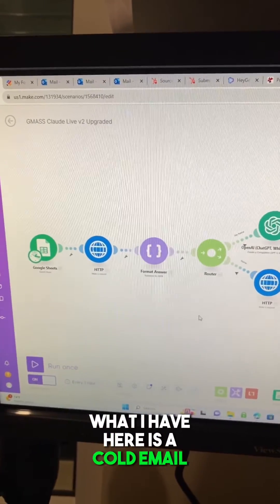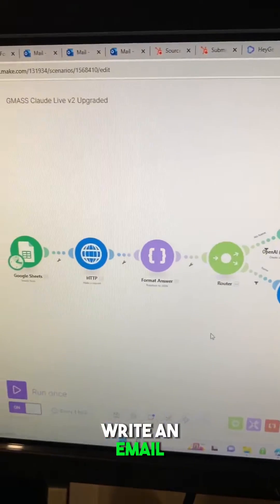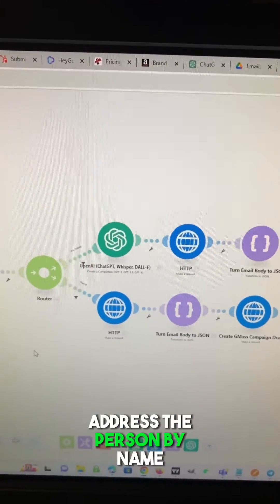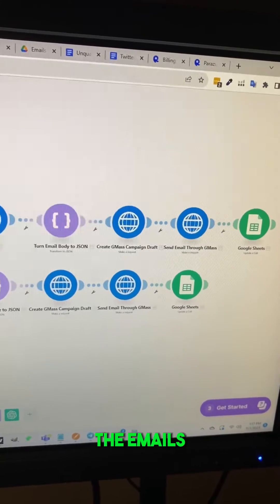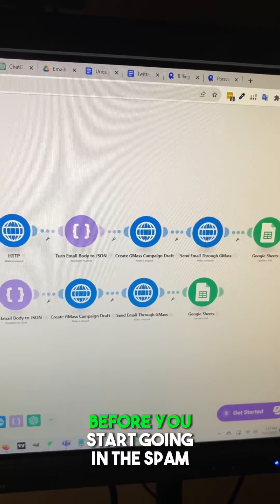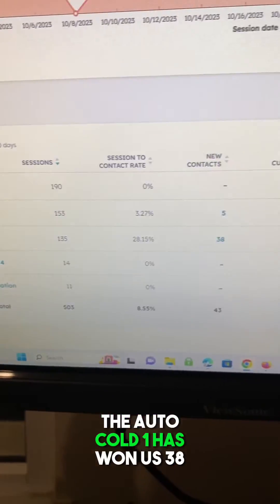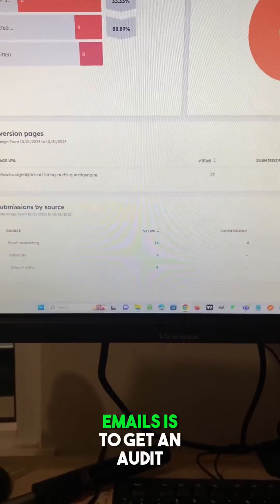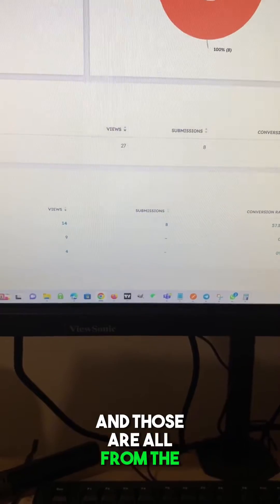How We Get 6x ROI From A.I. Cold Outreach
How we get 6x ROI from automated cold outreach using A.I.
Set up a bot like this for your business -  aiplusautomation.com